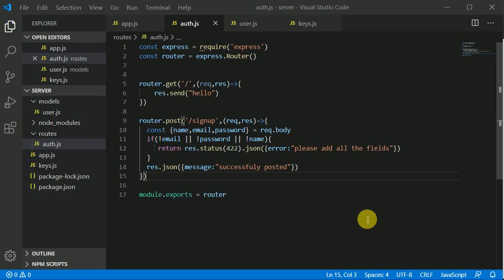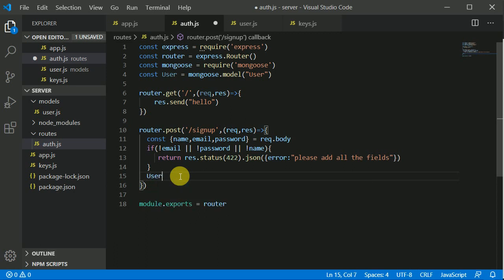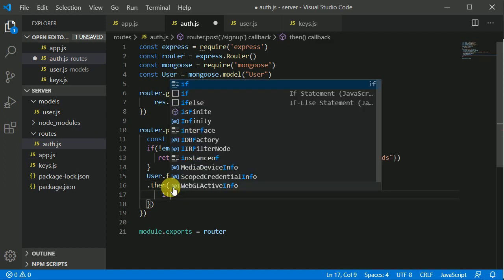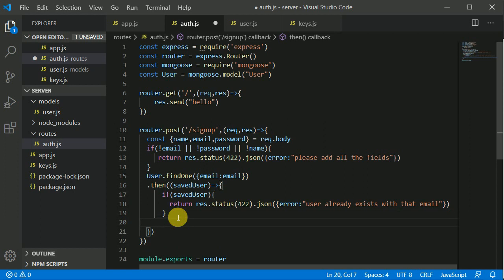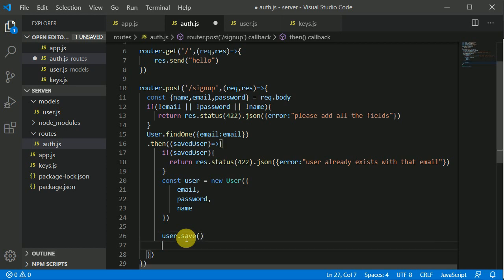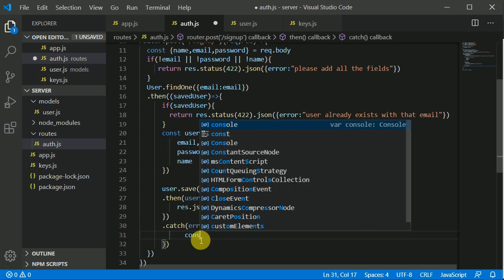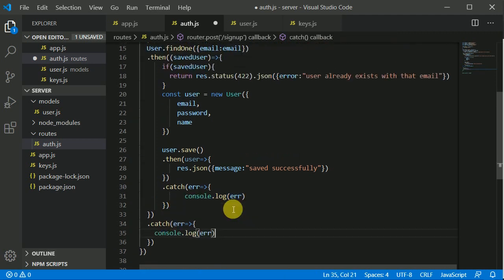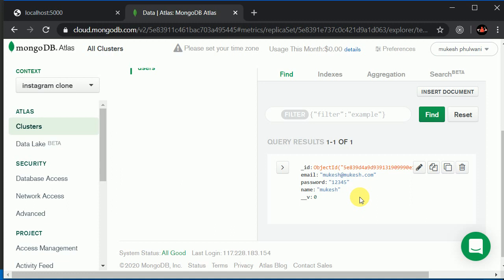#6 Saving or posting data in Mongo Database | MERN stack tutorial | Instagram clone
In this video we will save data in MongoDB atlas. MERN stack tutorial in English